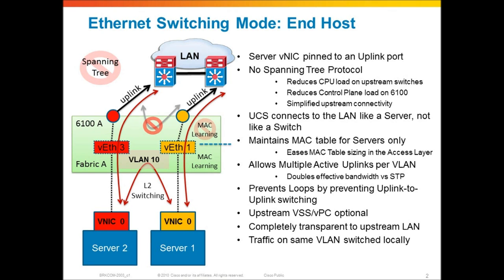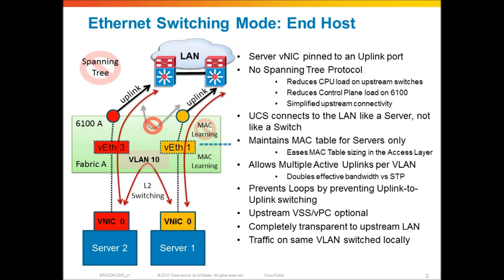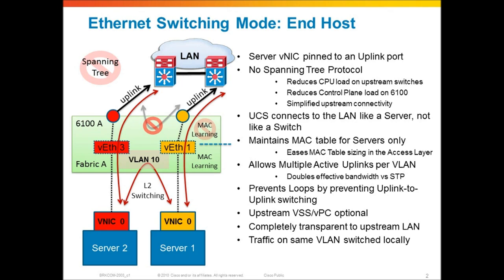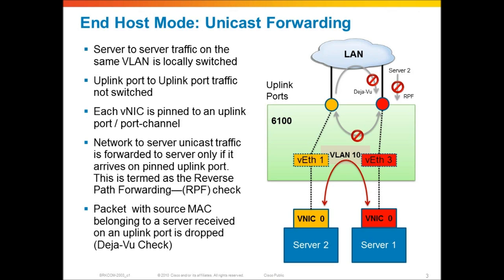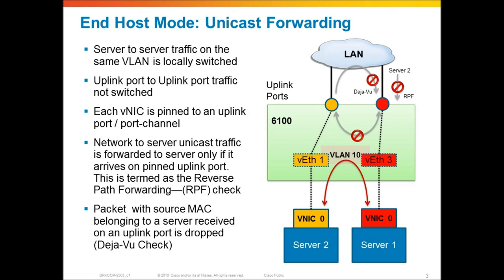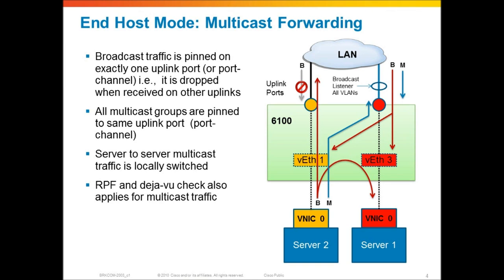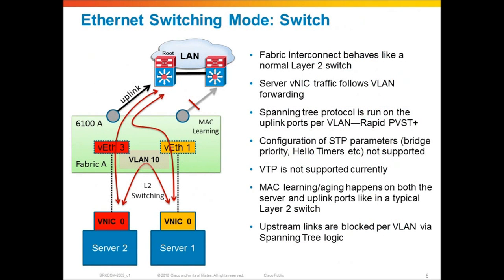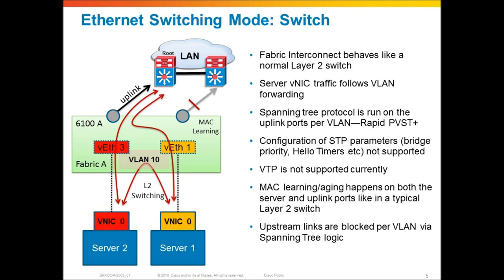03 Cisco UCS Networking, Switching modes of the Fabric Interconnect